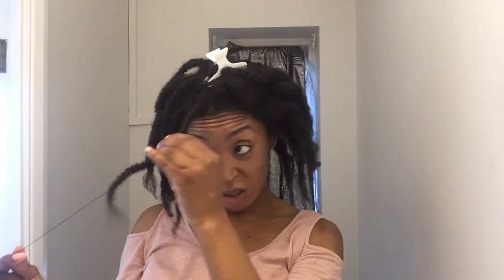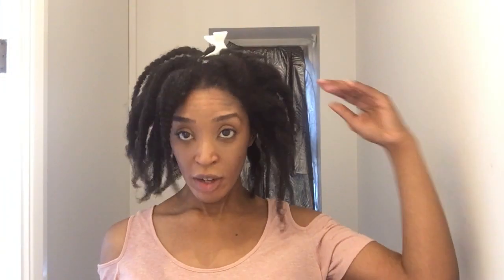HOW TO GROW 4C HAIR, LENGHT CHECK PLUS MAINTENANCE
It's the weekend, which means hair care maintenance. This is my typical Afro hair care routine. 4C hair length check and discussions around preppin Afro hair, in a busy corporate world.